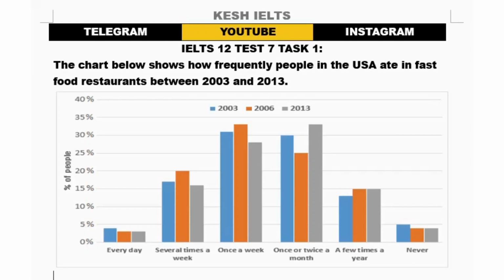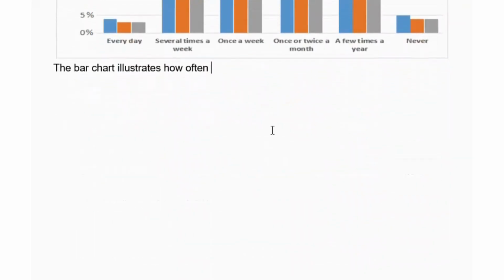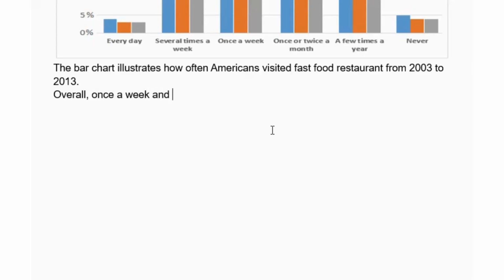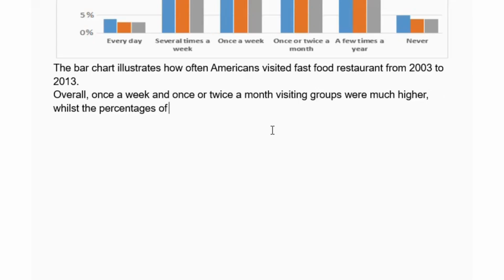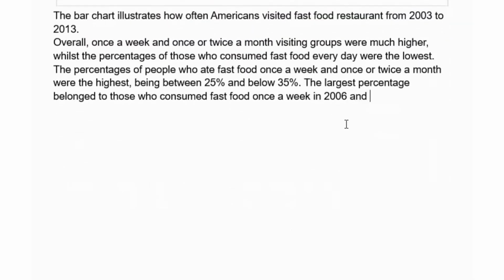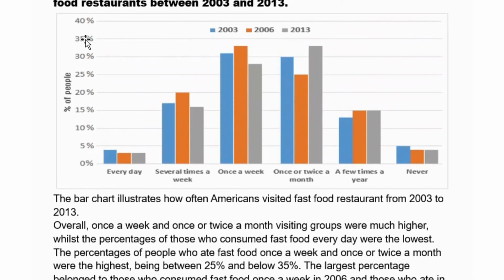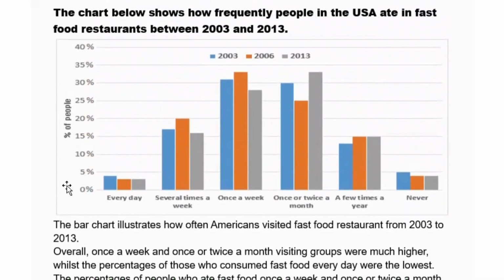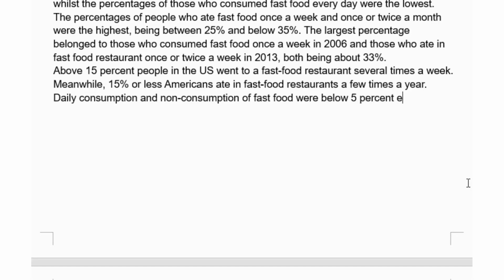IELTS WRITING: BAR CHART BAND 9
The chart below shows how frequently people in the USA ate in fast food restaurants between 2003 and 2013.
How to improve your writing task 1 with simple strategy.
band 9 writing task 1, IELTS writing tips
Socials:

IELTS Listening Module (Magic Tips and Tricks)
ESSAY WRITING WILL NEVER BE DIFFICULT AFTER THIS VIDEO
IELTS Speaking Test Strategies || Band 9 Strategies
5 KILLER TIPS On IELTS Listening Multiple Choice
How to Solve IELTS Reading Full Test || Perfect Plan
The Magic Way to Identify TRUE FALSE OR NOT GIVEN
IELTS SPEAKING CUE CARDS BY ASAD YAQUB

The IELTS Listening Test:
SPEAKING STRATEGIES WITH ANSWERS
IELTS LISTENING BEST PRACTICE
IELTS BEST MATERIALS FOR BAND 9
PRACTICE YOUR IELTS EXAM BAND 9

IELTS-up Online lessons
IELTS Advantage
AcademicEnglishHelp
Banglay IELTS
Lilie IELTS
Fastrack IELTS
Ross IELTS Academy
IELTS-9